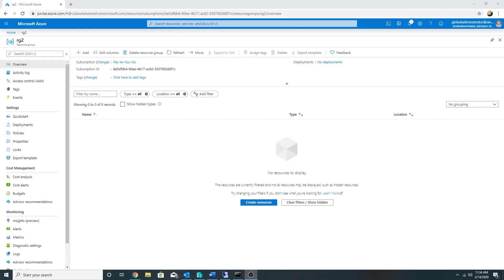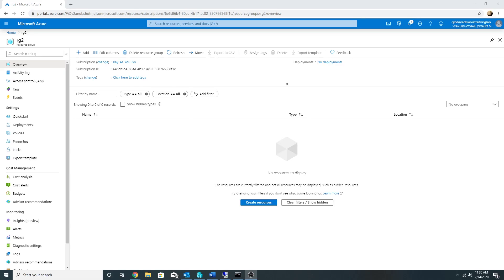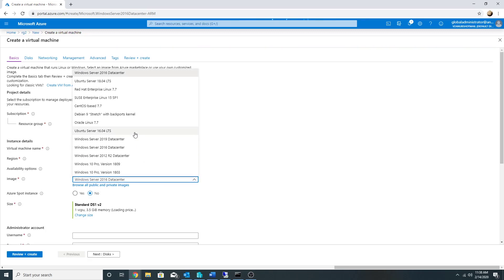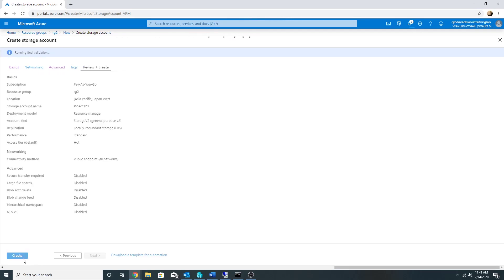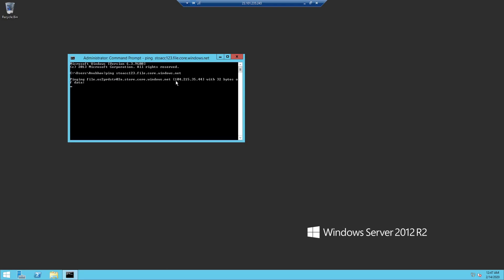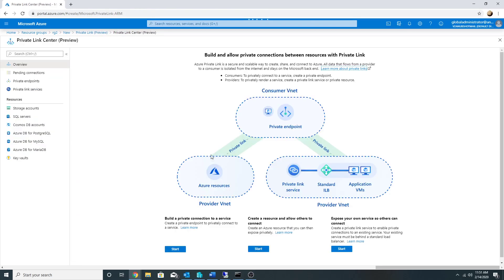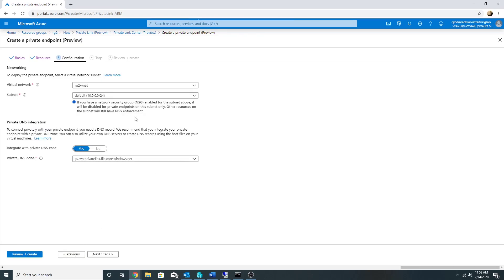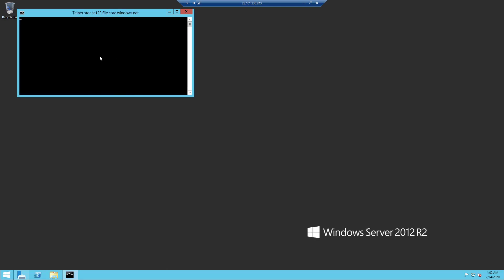Azure Private Link Demo, Access PAAS services using Azure Backbone from VNET & not public internet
This video is step-by-step demonstration of setting up Azure Private link and accessing PAAS services from VNET using private IP over Azure backbone.